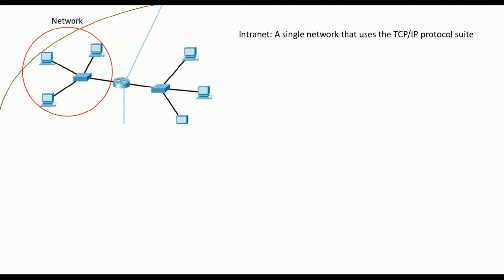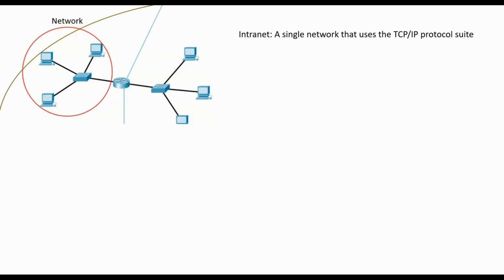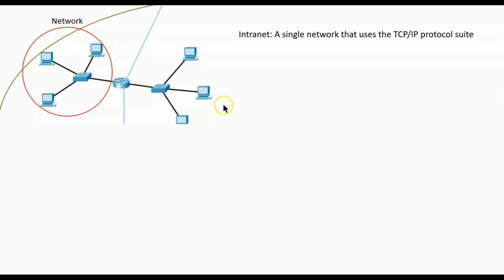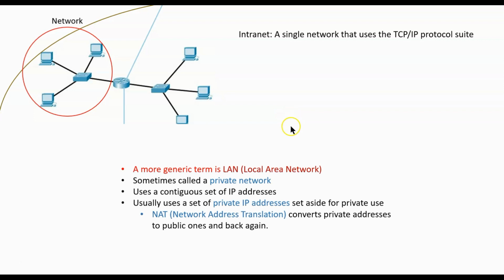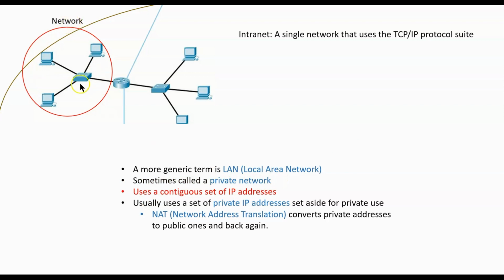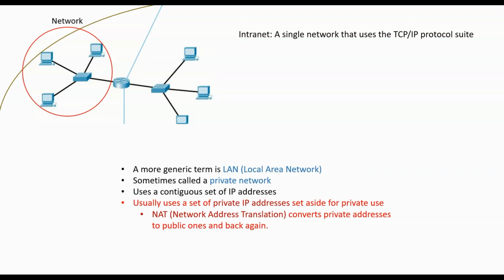Intranet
This video is part of a class for the Microsoft MTA course 98-366, Network Fundamentals